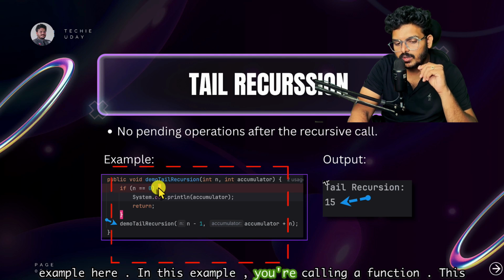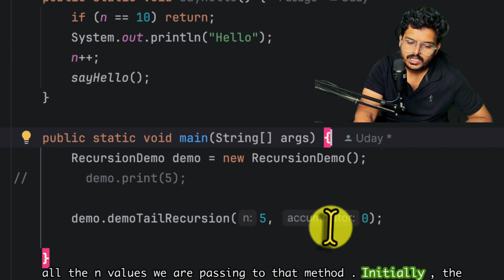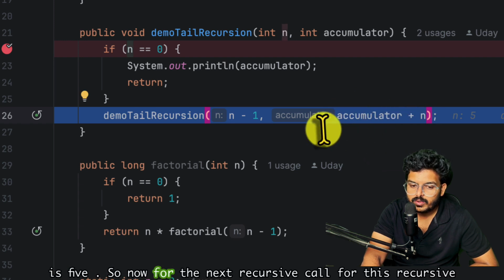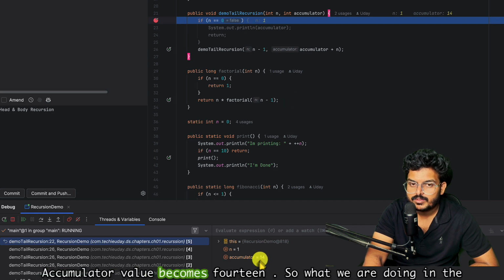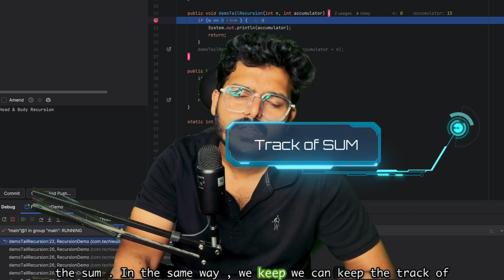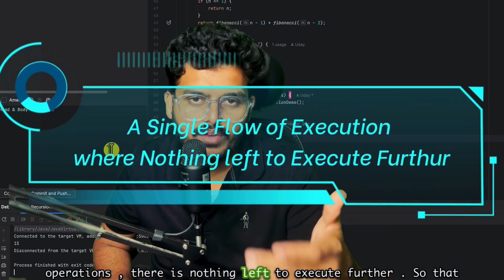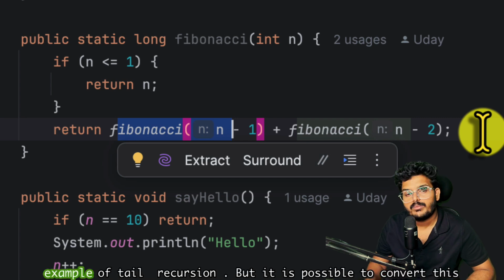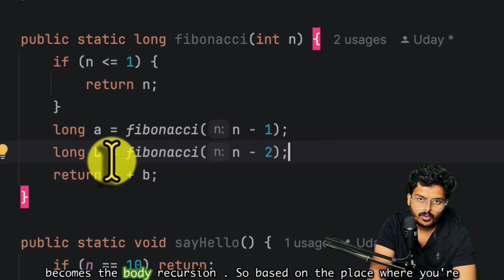Tail Recursion — Simple Explanation with Examples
In this video, we break down Tail Recursion in the simplest way possible. You’ll understand what makes a recursive call “tail-recursive,” how it differs from normal recursion, and why it helps avoid deep call stacks. We walk through clear examples to make the concept stick, especially for coding interviews.

Perfect for students, beginners, and anyone brushing up recursion basics.